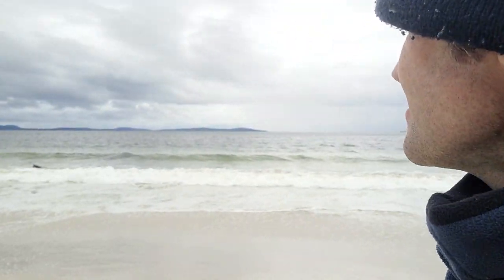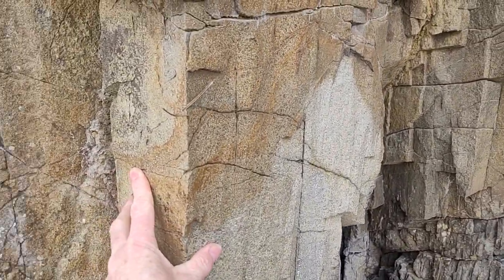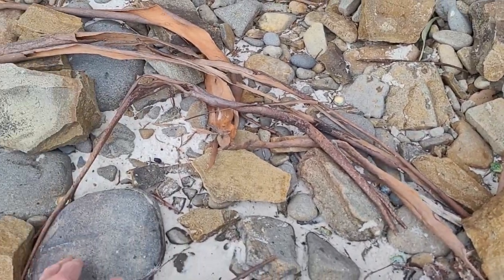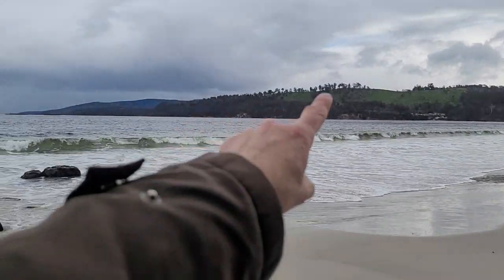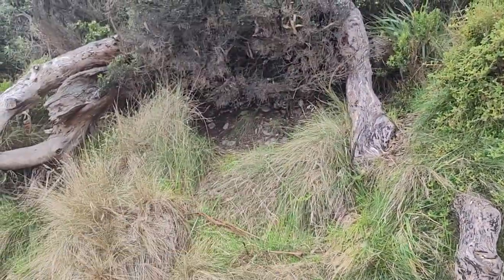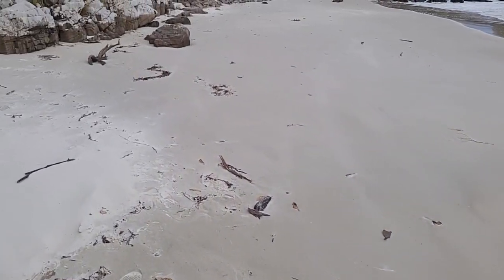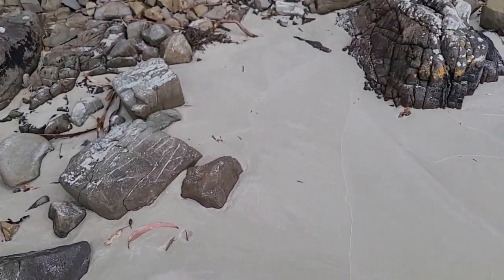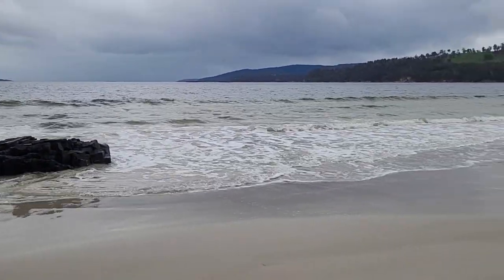Tasmania Dolerite formation